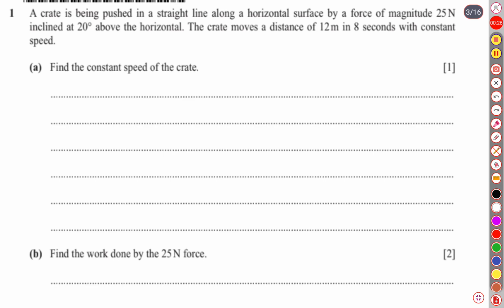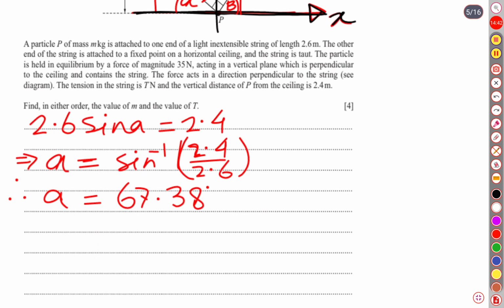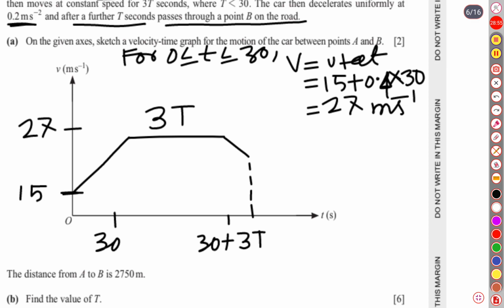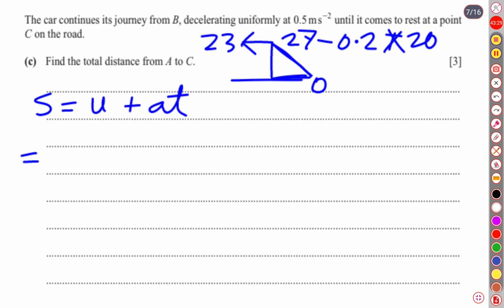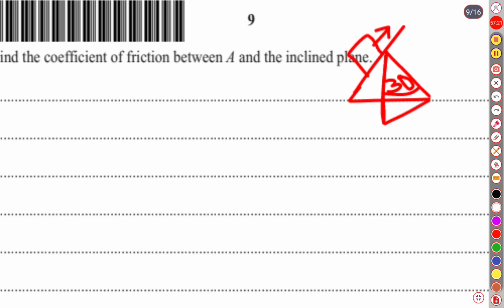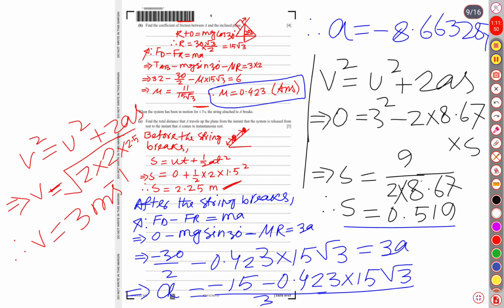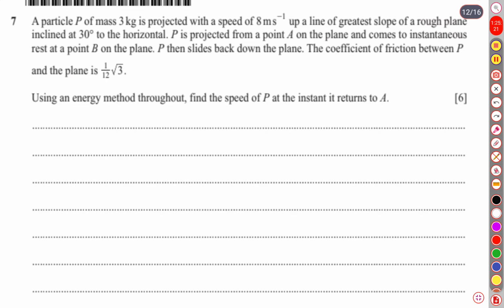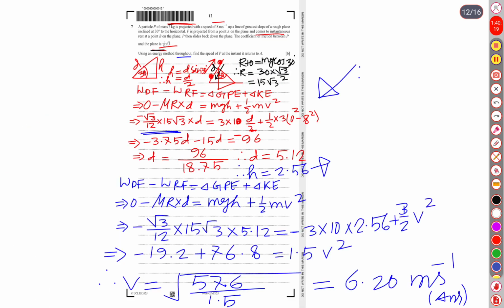9709/42/m/j/25 A Level Mechanics Solutions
For Mechanics 9709/45/m/j/25,
use the following links to get the solutions individually: